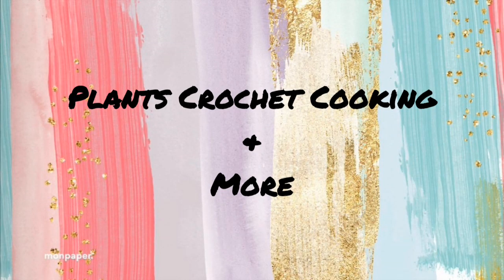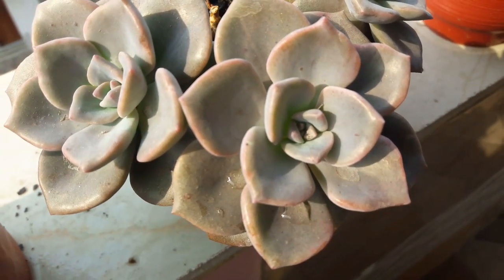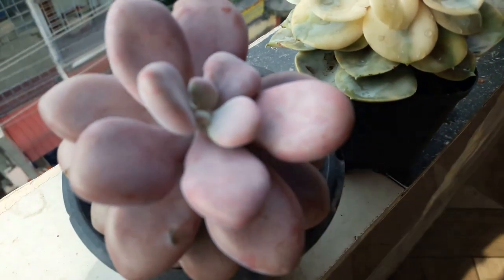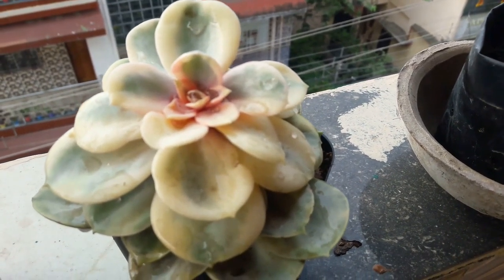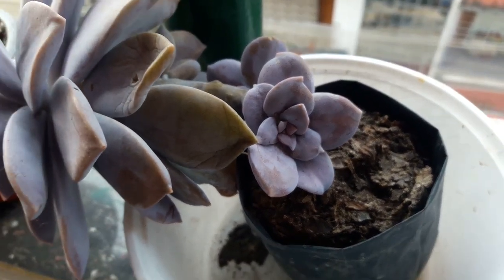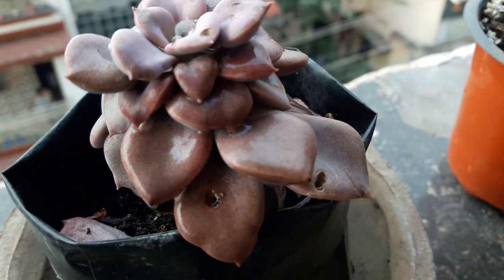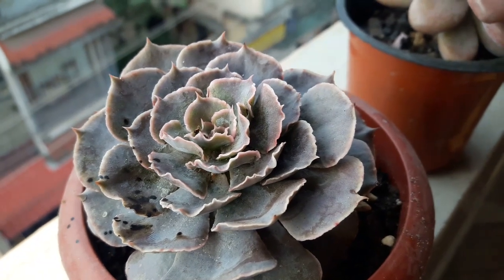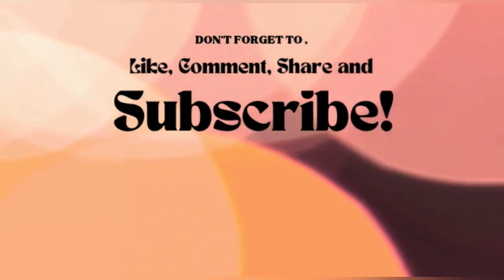OMG 😍😍 SO MANY PINKSUCCULENTS/My pinkish plants.